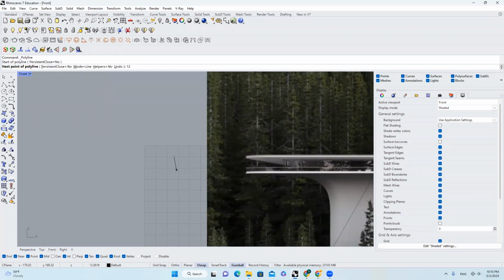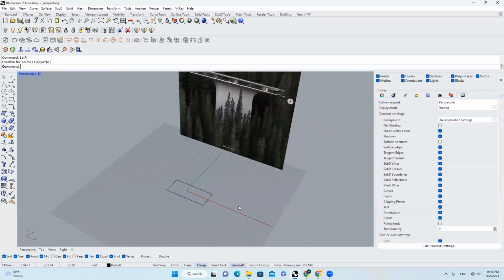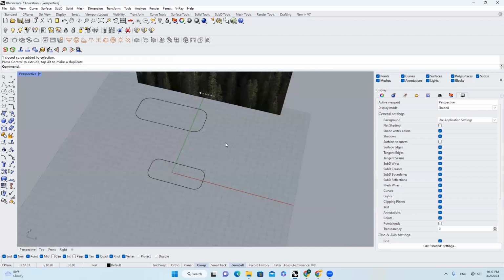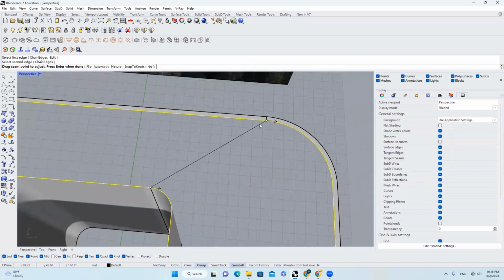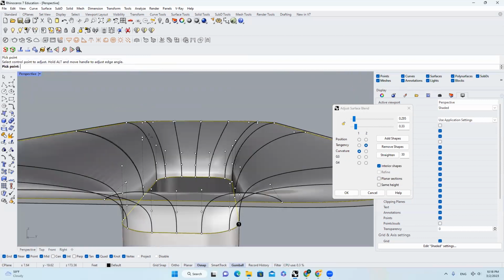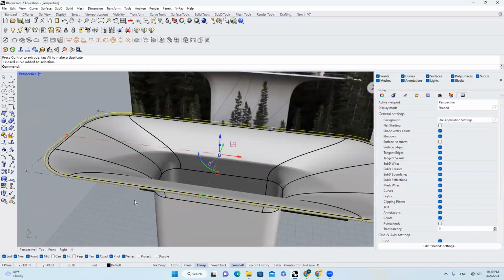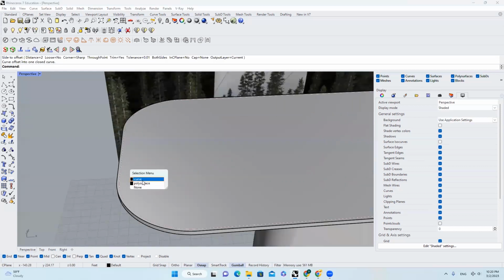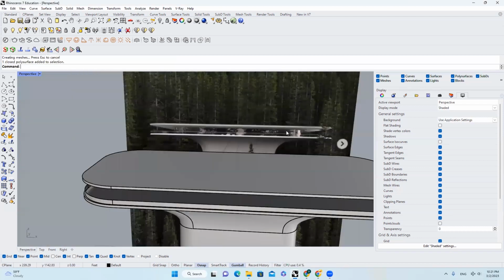Rhino Tutorial | Forest Tower by Roman Vlasov